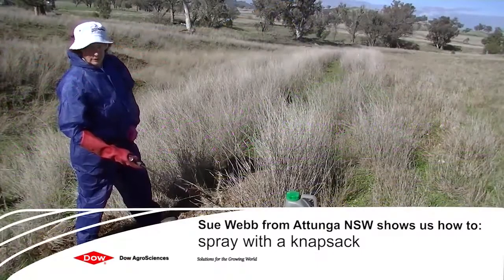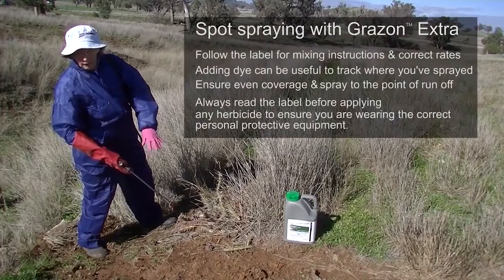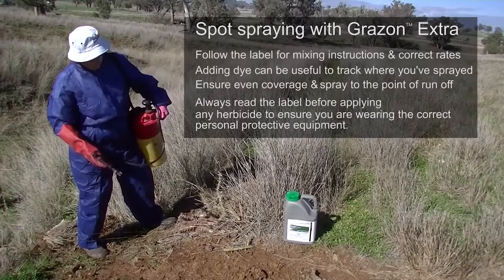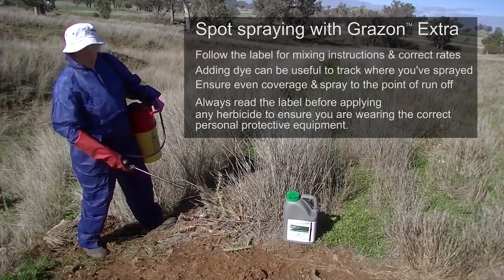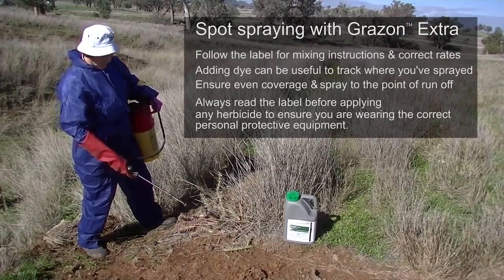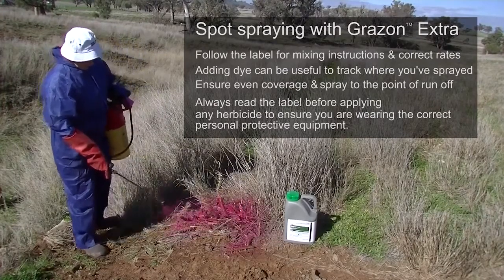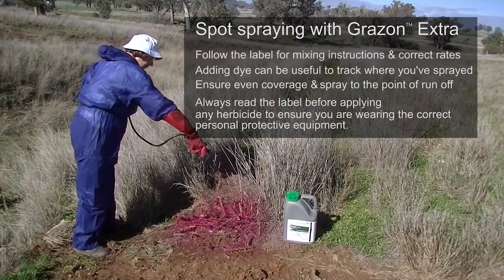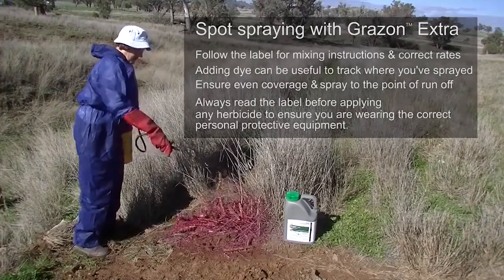Spot spraying Tiger Pear with Grazon Extra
GRAZON EXTRA HERBICIDE

Active Ingredients: Picloram @ 100 g/L, Triclopyr @ 300 g/L & Aminopyralid @ 8 g/L

Grazon Extra is the premium control option for foliar applications on hard-to-kill noxious and woody weeds. It contains three active ingredients, offering control of the broadest list of weeds in a single product on the market. Grazon Extra offers outstanding knockdown and residual weed control.

Grazon Extra is registered to control of a range of environmental, noxious woody and herbaceous weeds.
Grazon Extra moves quickly to the tips of growing shoots and roots where the active ingredients disrupt plant growth. Exceptional results include rapid “brown-out”.
Grazon Extra Is the premium option for foliar spraying of tough-to-kill woody weeds and many noxious herbaceous weeds.
The ingredients in Grazon Extra remain active in the soil and prevent seeds of the target woody plants and secondary weeds from germinating for many months after application (in some cases up to two years).
Grazon Extra controls the target weeds without harming pasture grasses.
Grazon Extra offers control of the broadest list of weeds in a single product on the market.